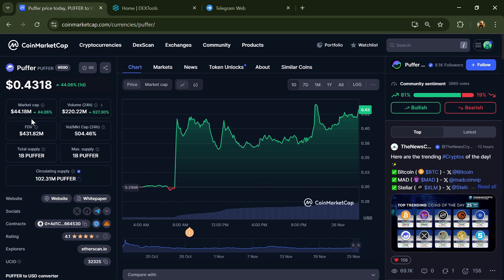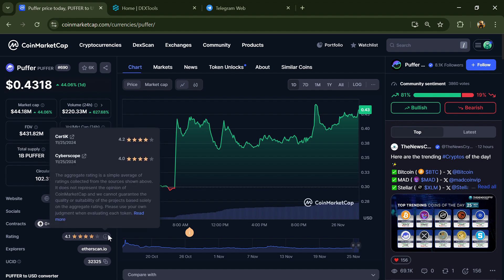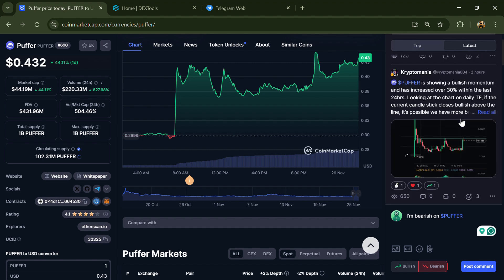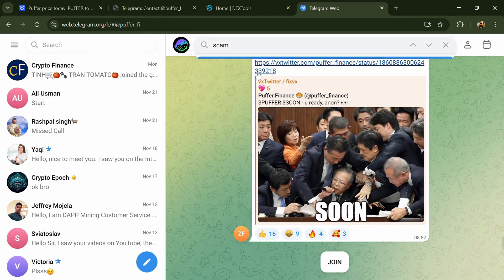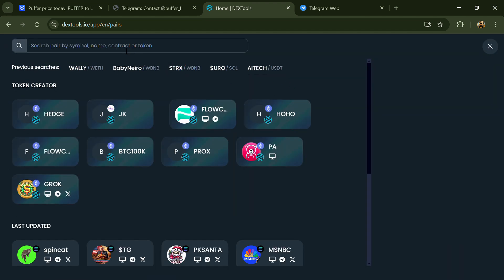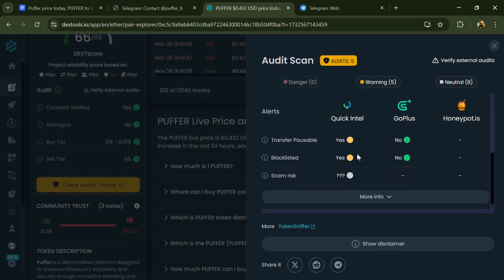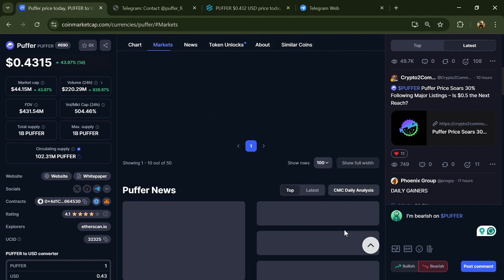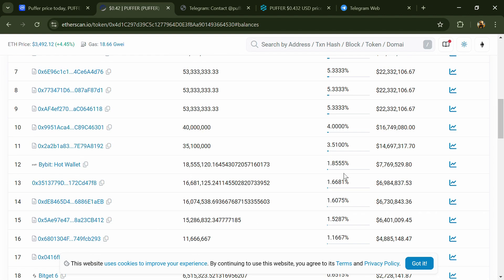Is Puffer (PUFFER) Token Legit or Scam ??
In this video, I will share that Is Puffer (PUFFER) Token is legit or a scam. I have made videos based on online data, I am not a financial advisor investing in crypto at my own risk.